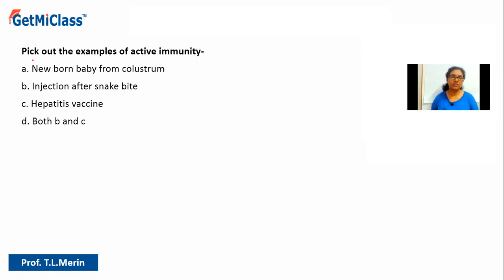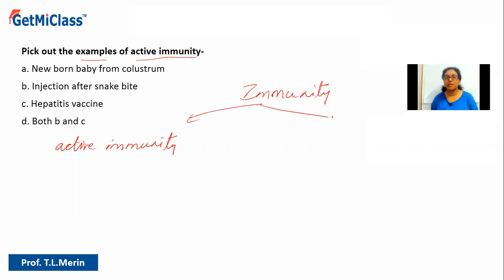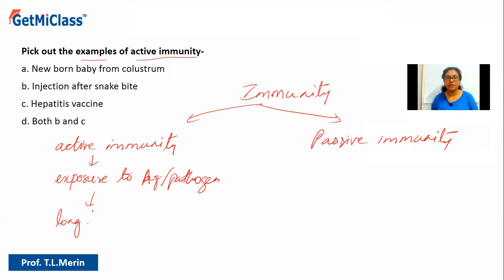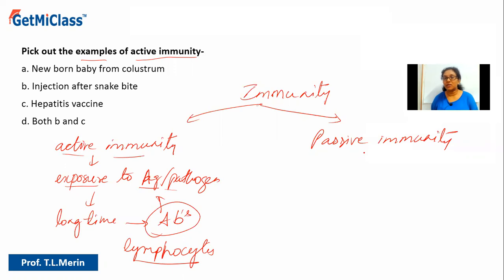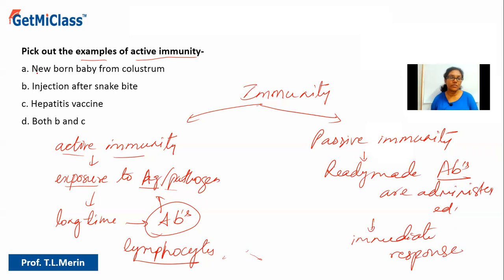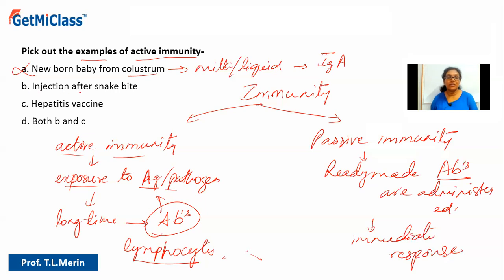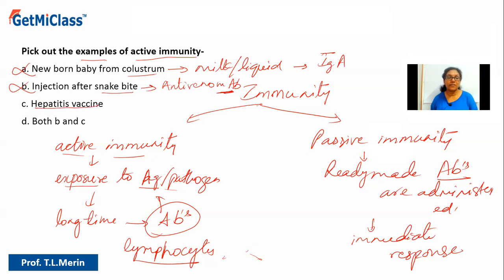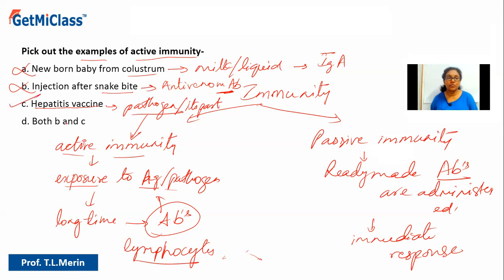Active Immunity How We Get It KCET 12th Biology Human Health and Diseases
Active immunity is achieved through exposure to a pathogen, allowing the body to develop a natural defence mechanism against future infections. This can occur through various means, including: